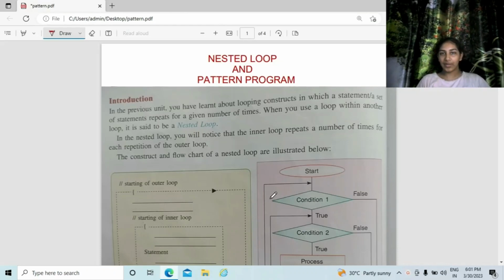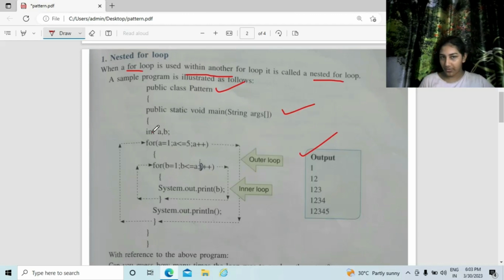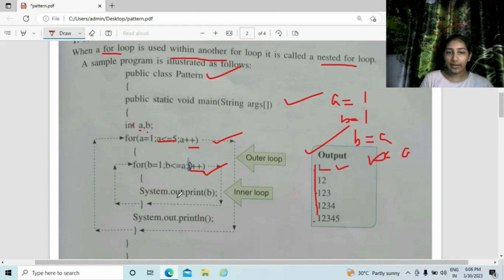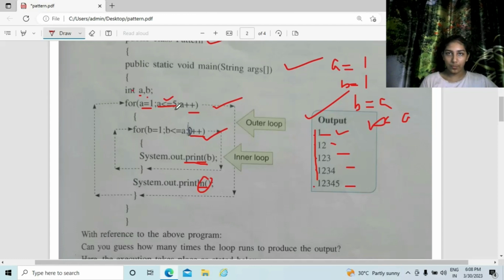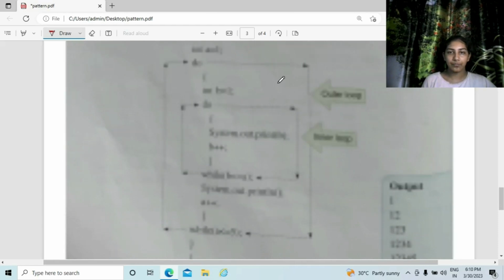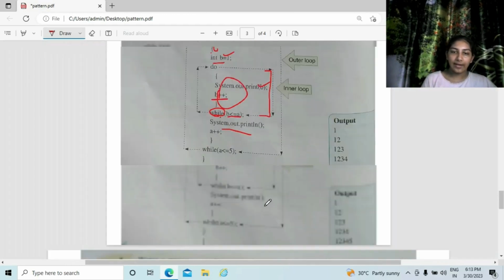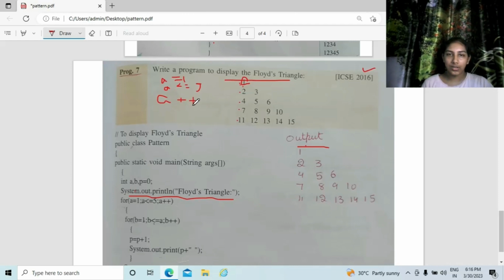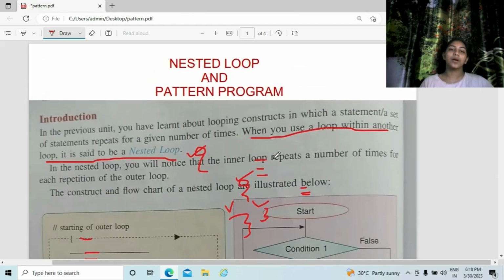NESTED LOOP || PATTERN PROGRAM || EXPLAINED EASILY || JAAGRUTHI